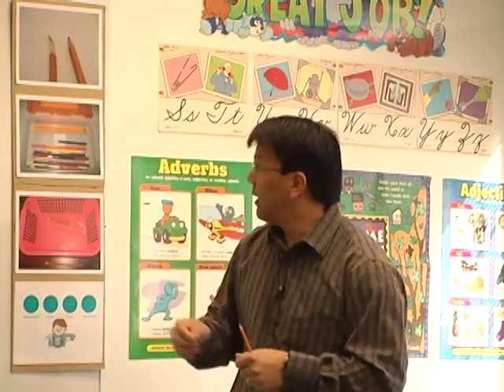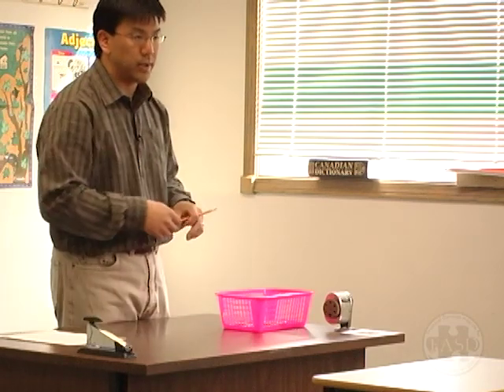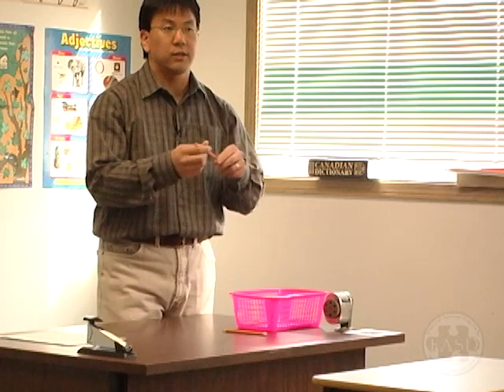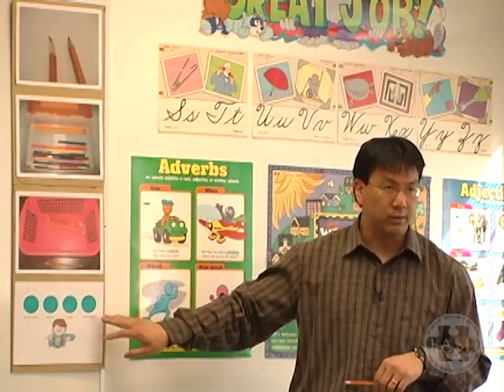Classroom Routines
Explains how to establish classroom routines. Routines are an important part of establishing the structure that our learners with FASD depend on.